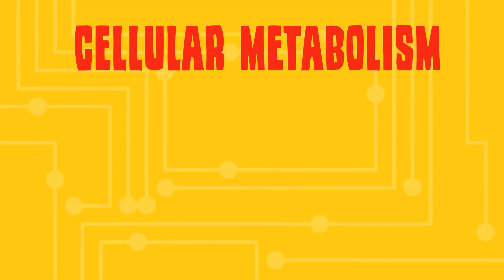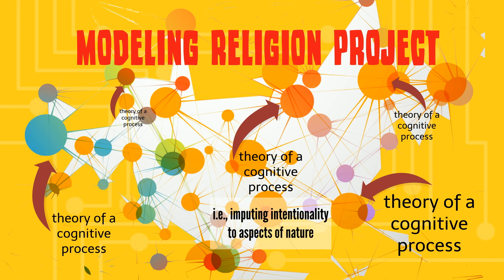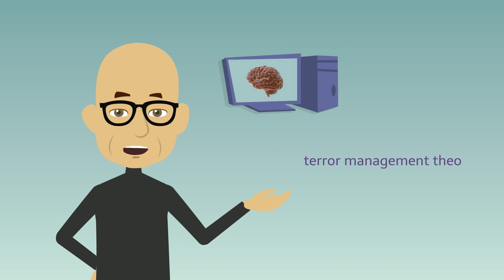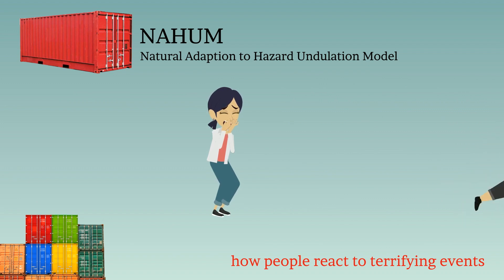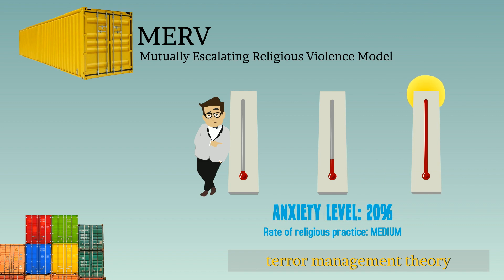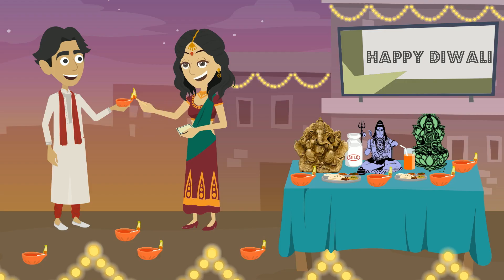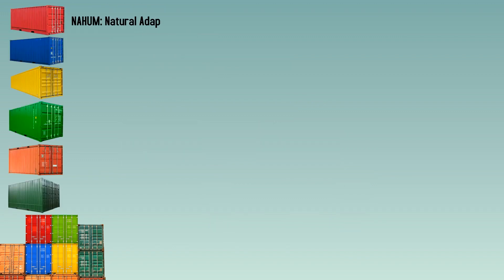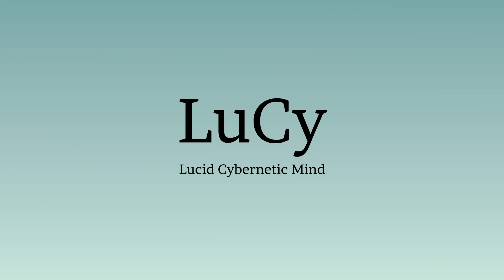The Virtual Mind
Describes how researchers at CMAC and VMASC are building a multi-layered "virtual mind" for understanding religious cognition.